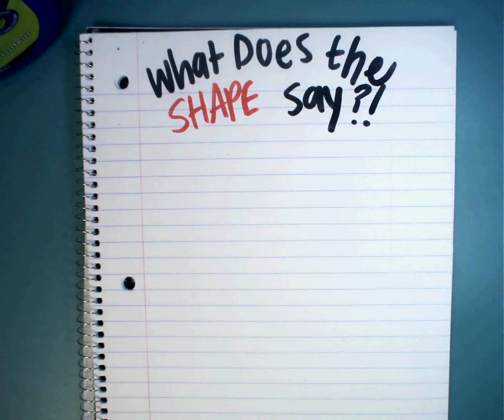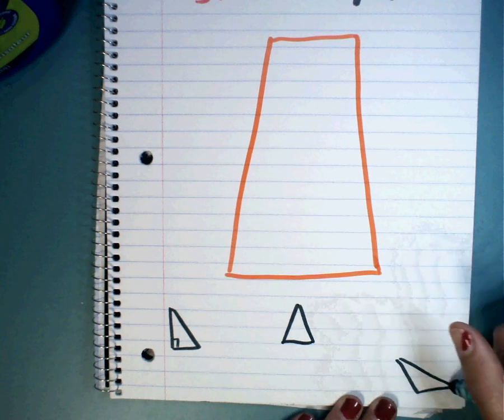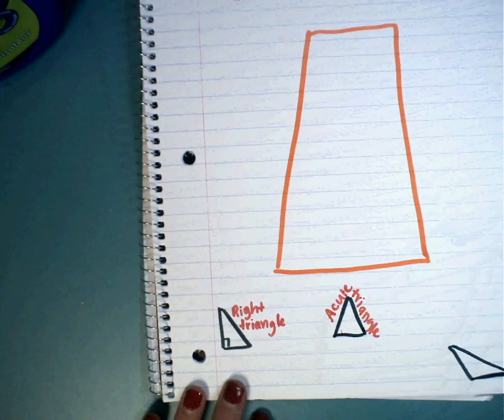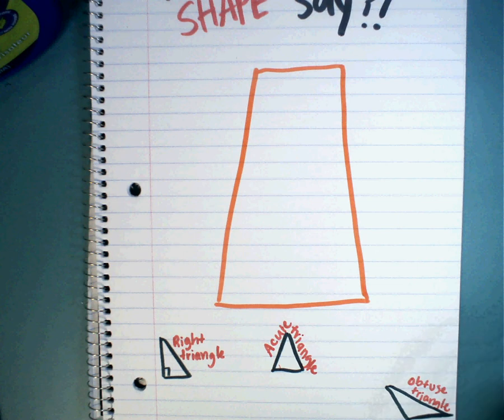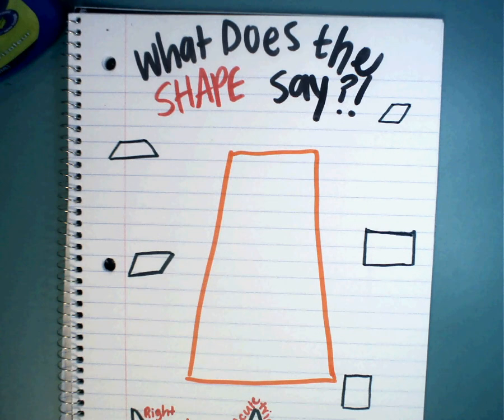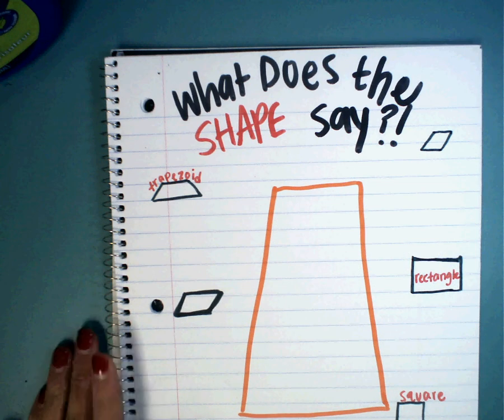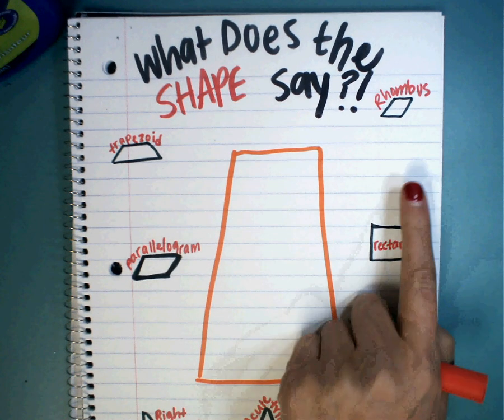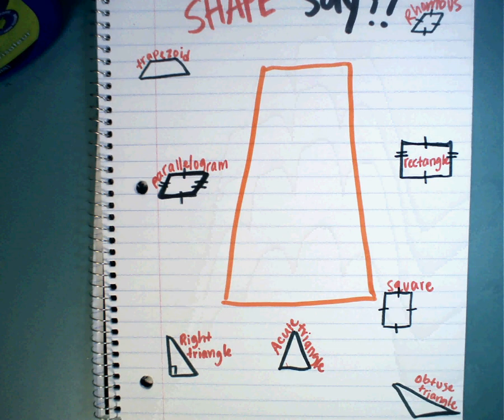What does the shape say FHW